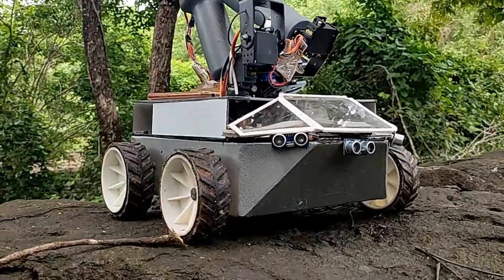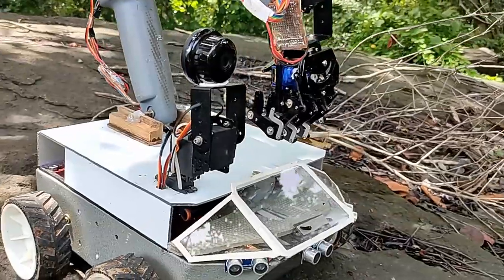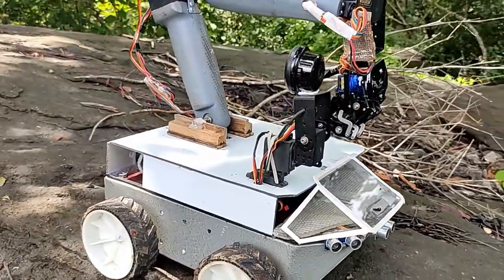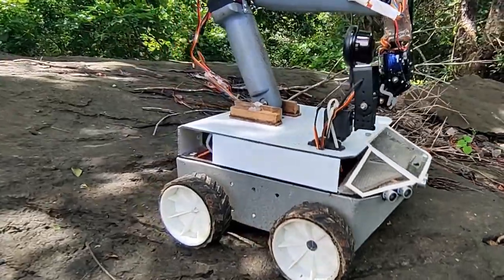AVR UGV , EEE Final Year Project Demo Video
AVR UGV stands for Armed Virtual Reality based Unmanned Ground Vehicle

Project "AVR UGV"
By team: ADAMANTIUM

Members:
Dhanya N Shetty
Pavan  Shetty
Preemal Deona Dias
Aditha Krishna Bhat

Guides
Mr. Divyesh Sir  and Mrs. Swathi K ma'am

Massive Support from seniors
Prajwal, Prajwith Ullal, Vishal P and Dheeraj

Arm 3D printed at Stelna Designs @stelnadesigns (insta)